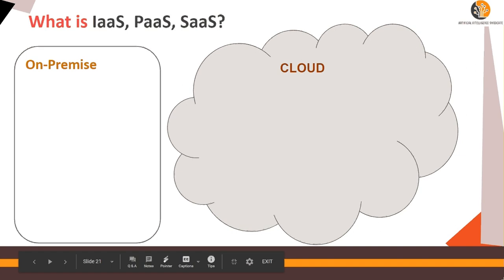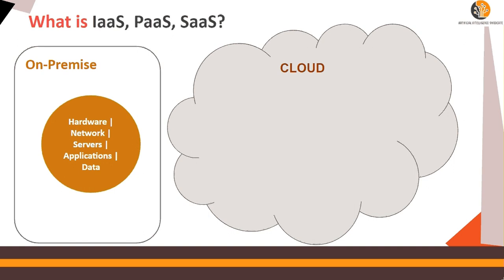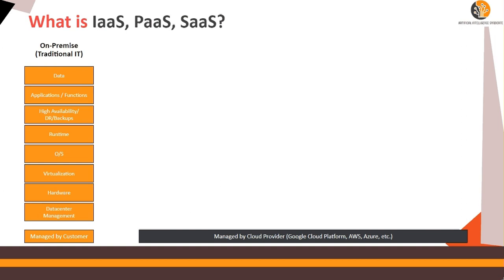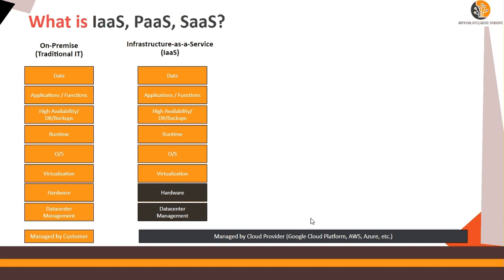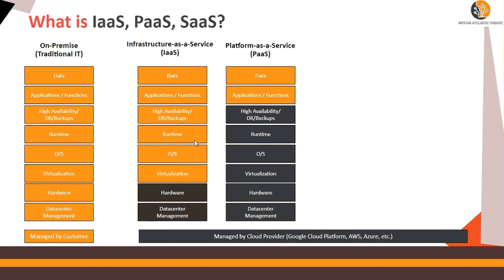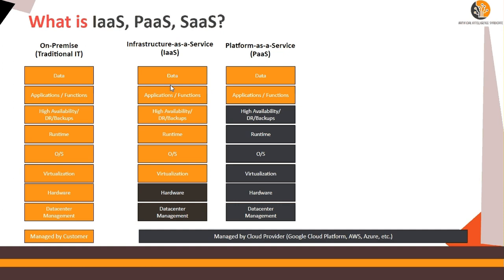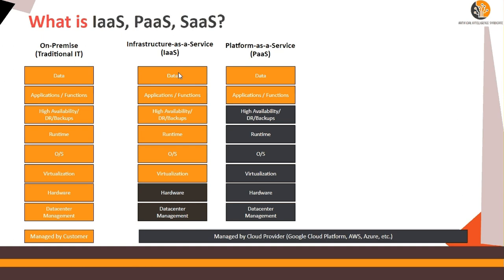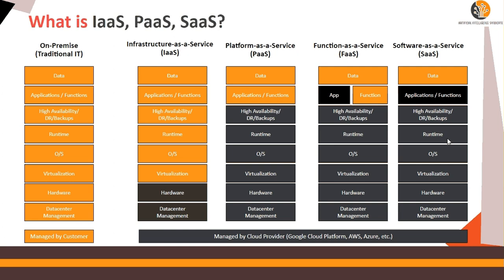What is IaaS, Paas, SaaS? Explained with examples, Server-less functions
What is IaaS, Paas, SaaS?
What is Infrastructure-as-a-Service?
What is Platform-as-a-Service?
What is Software-as-a-Service?
What is function-as-a-service?
What is Container-as-a-service?